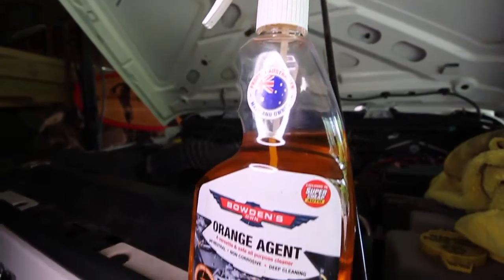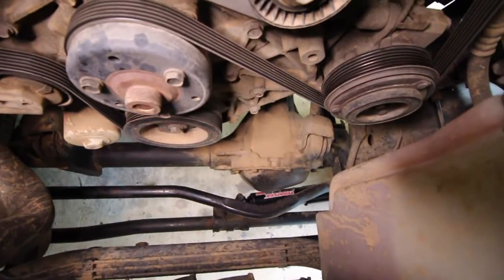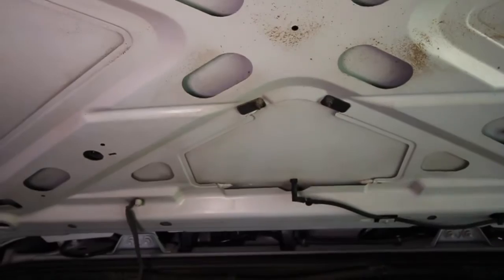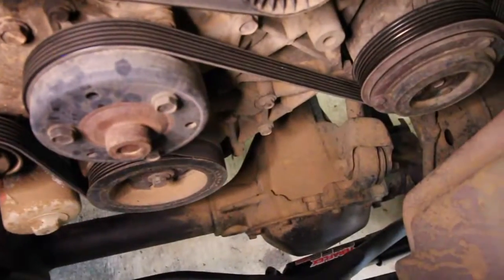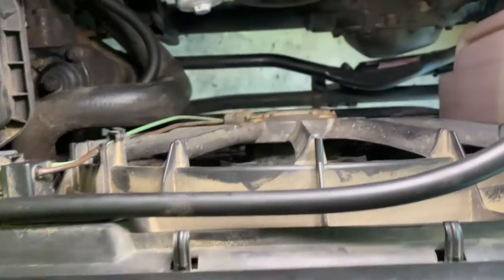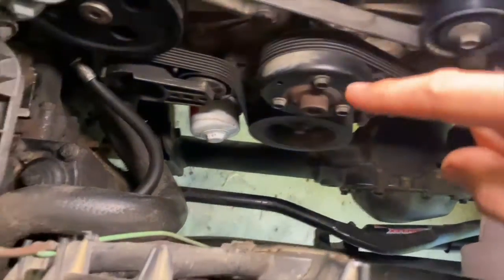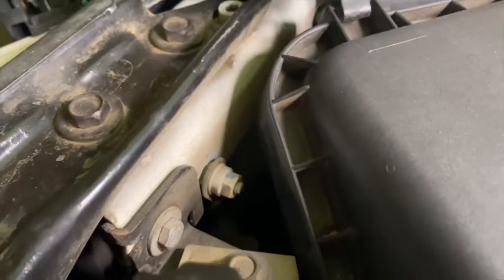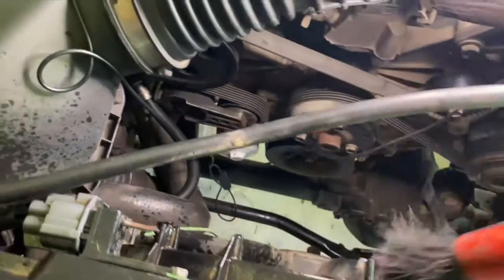BOWDEN'S OWN ORANGE AGENT ENGINE BAY CLEAN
Today we are giving the engine bay on the jeep a massive deep clean with bowden's own orange agent, the engine bay on the jeep is long over due for a clean with mud sand salt and dust, keeping the engine bay clean and tidy makes life a lot easier when trying to replace parts and to check for rust and broken parts.

Bowden's own orange agent is a APC and can be used on lots of different parts if the jeep but makes for a great engine bay cleaner braking down all the dirt and grime to make it easier to clean,